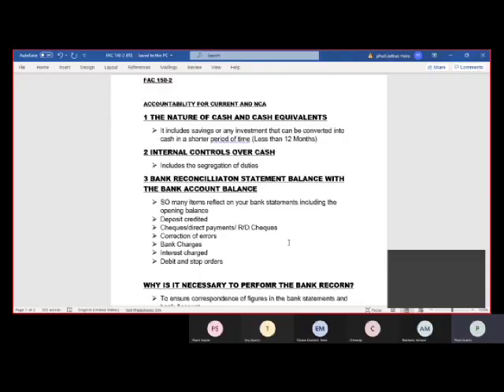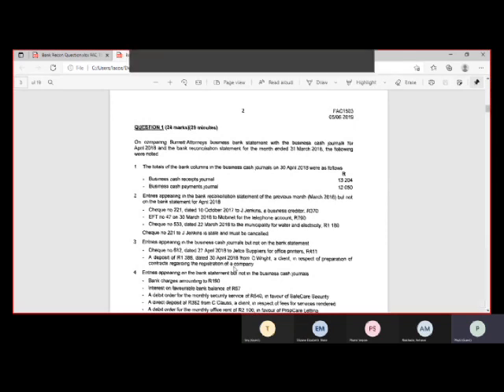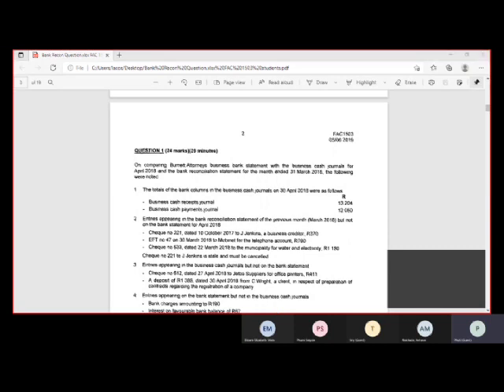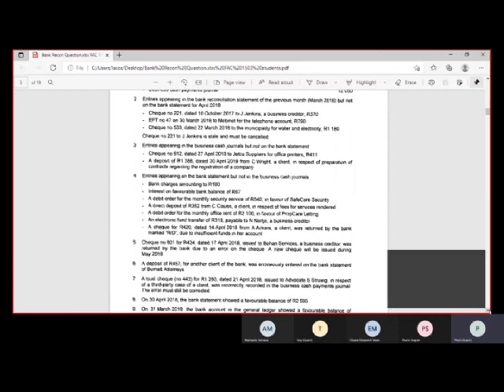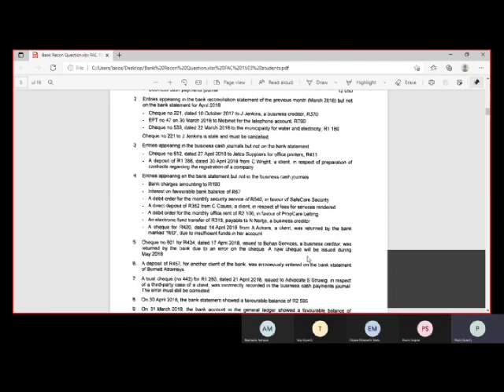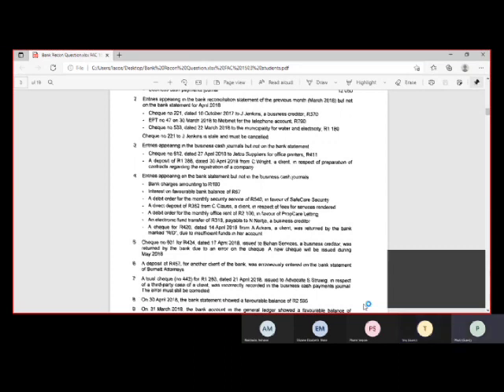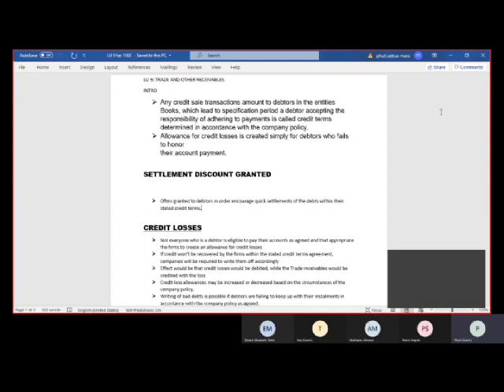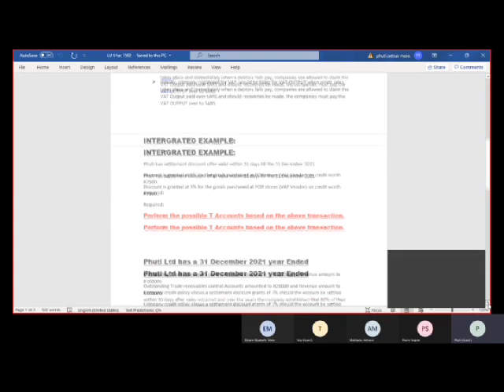FAC1502 Tutorial Class of 31 July 2021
for more student support and materials